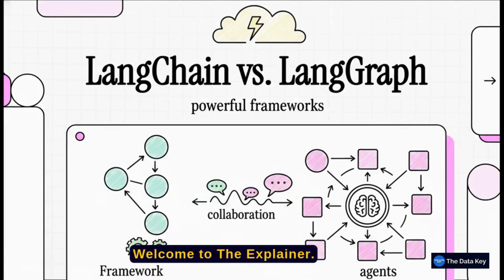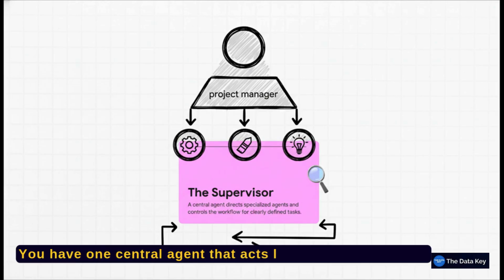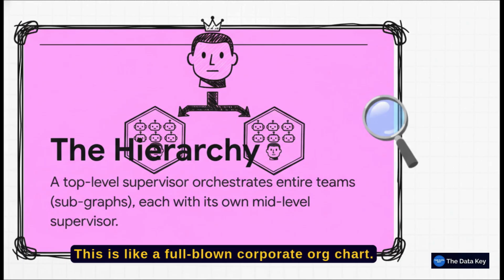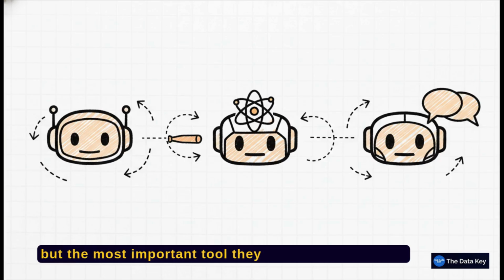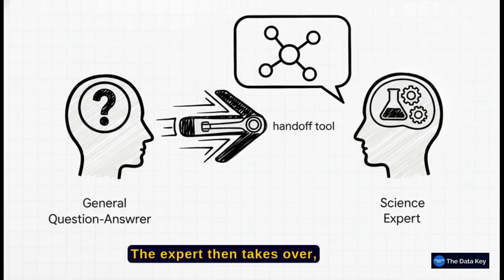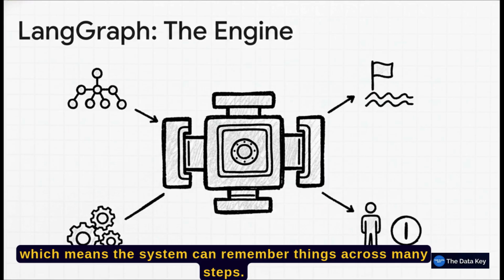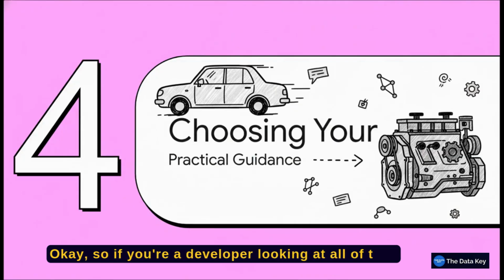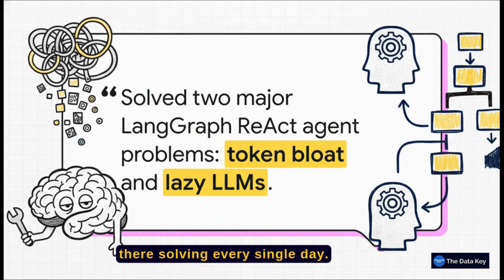LangChain vs LangGraph: The Ultimate Guide to Building AI Agents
🚀 ​Welcome back to The Data Key!

​We are moving beyond single LLMs. The future of AI is Multi-Agent Systems—teams of specialized AI agents working together to solve complex problems. But how do you build them?

​In this video, we break down the two most powerful frameworks for building AI agents: LangChain and LangGraph. We explain the critical difference between the "Car" (LangChain) and the "Engine" (LangGraph) and dive into the three main collaboration models: The Supervisor, The Swarm, and The Hierarchy.

​If you are a developer confused about when to use LangChain agents vs. LangGraph state machines, this video gives you the definitive answer.

​👇 In this video, we cover:

🔹️ ​The Problem: Why single LLMs fail at complex tasks.
🔹️ ​The 3 Agent Architectures:
● ​The Supervisor: Top-down project management.
● ​The Swarm: Decentralized, shared-workspace collaboration.
● ​The Hierarchy: Enterprise-grade "teams of teams."

🔹️ ​The Framework Battle: Why LangChain is for speed 🏎️ and LangGraph is for control ⚙️.

🔹️ ​Real-World Example: Building a Chemistry
🔹️ Research Team (Generalist + Expert + Translator).
🔹️​ When to Use Which: A clear checklist for your next project.

​📚 Important Resources & Documentation
​Here are the official docs and guides for the tools mentioned in this video:

​LangChain Agents Concepts

​⏳ Timestamps

​00:00 - Intro: Why We Need Teams of AI Agents
​00:39 - The 3 Ways Agents Collaborate
​00:53 - Model 1: The Supervisor (Top-Down Control)
​01:24 - Model 2: The Swarm (Shared Workspace)
​01:55 - Model 3: The Hierarchy (Enterprise Scale)
​02:34 - Practical Example: The Chemistry Research Team
​04:06 - LangChain vs. LangGraph: The Car vs. The Engine
​06:00 - How to Choose: Speed vs. Control?
​07:02 - Conclusion: Mastering the New Era of AI